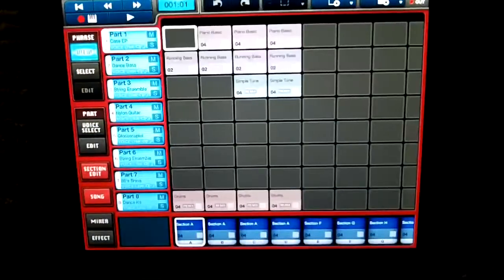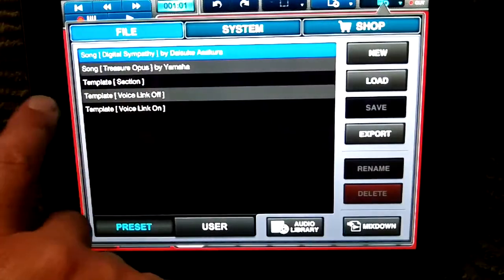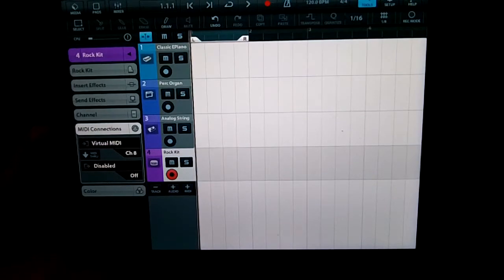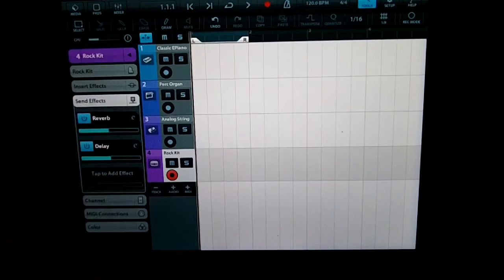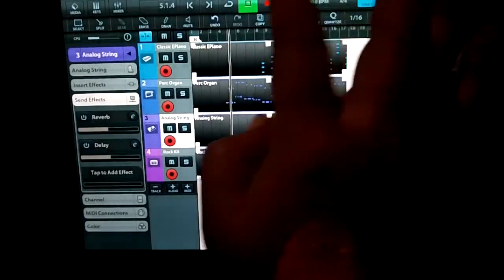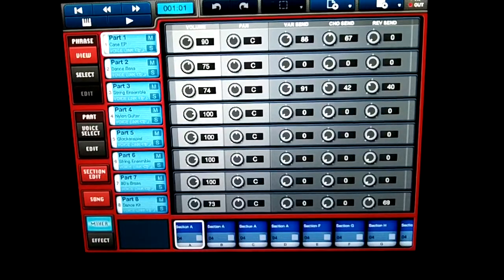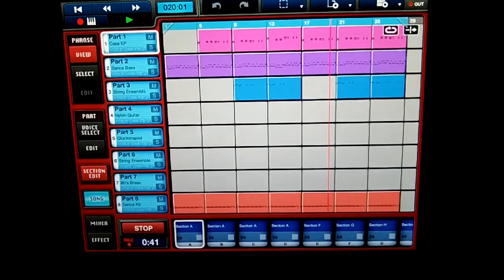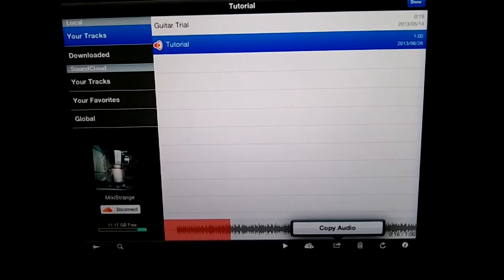Yamaha MMS Tutorial Part 4 Export Options